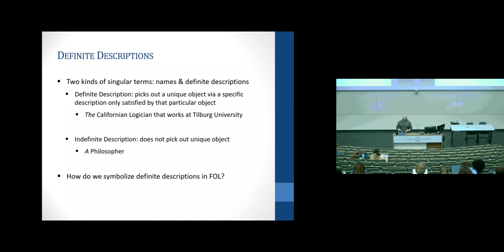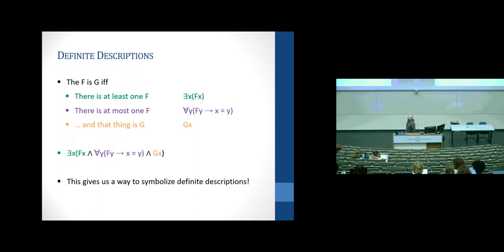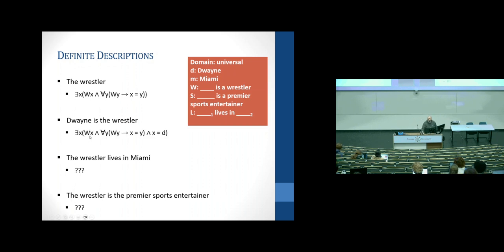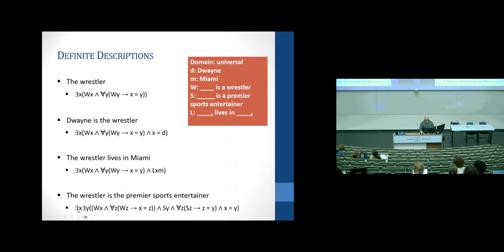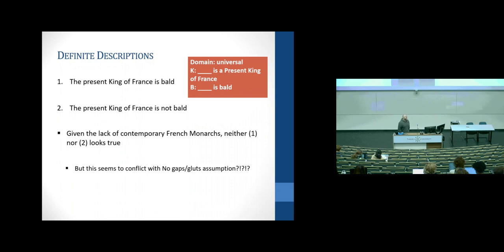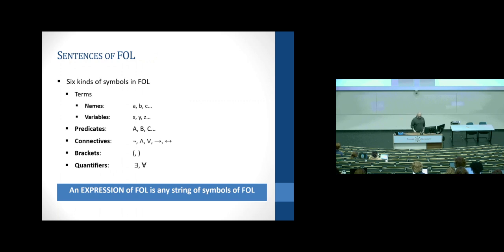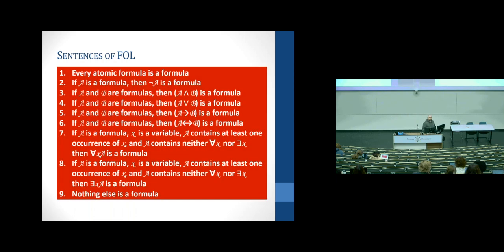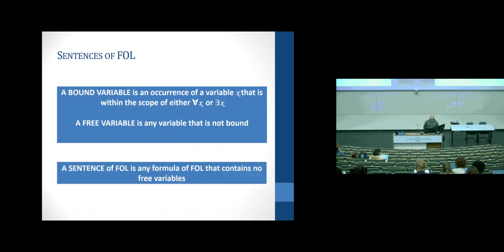Intro to Logic L5 Part II